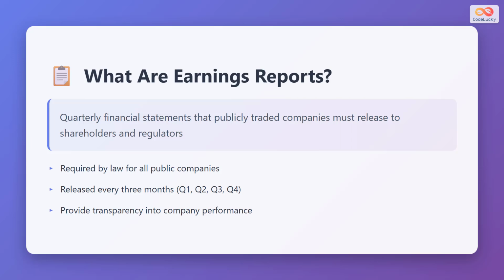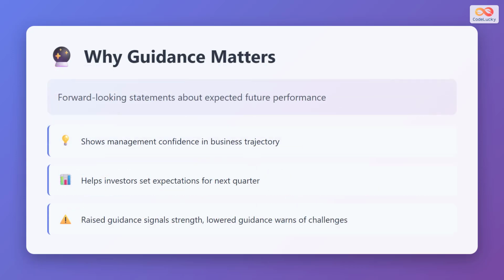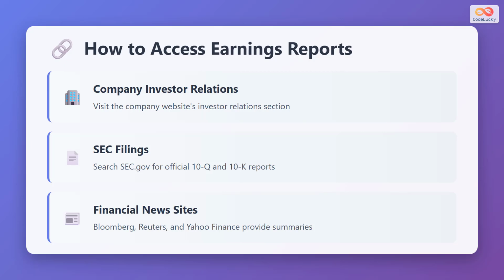Earnings Reports Explained: How to Read Quarterly Results for Beginners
📊 Learn how to read and analyze earnings reports like a pro! This comprehensive guide breaks down everything beginners need to know about quarterly results and why they matter for your investment decisions.

💡 What You'll Learn:
✅ What earnings reports are and why companies release them
✅ Key components: Income Statement, Balance Sheet, Cash Flow Statement
✅ Critical metrics to watch: EPS, Revenue, Guidance, YoY Growth
✅ Understanding earnings beats vs misses
✅ How to interpret earnings calls and management commentary
✅ Why guidance matters for stock prices
✅ Red flags that signal potential problems
✅ Where to access earnings reports for free

🎯 Perfect for beginner investors who want to make informed decisions based on company performance data. No prior financial knowledge required!

📈 Master the fundamentals of investment analysis and learn to evaluate companies like professional analysts. Understanding earnings reports is essential for successful long-term investing.

🔔 Part of our Investment Analysis Series designed to help you build a strong foundation in financial literacy and stock market analysis.

Chapters:
00:00 - Earnings Reports: Reading Quarterly Results
00:27 - What Are Earnings Reports?
01:03 - Key Components of Earnings Reports
01:43 - Critical Metrics to Watch
02:23 - Understanding Earnings Beats and Misses
03:08 - The Earnings Call Explained
03:51 - Why Guidance Matters
04:33 - Red Flags to Watch For
05:18 - How to Access Earnings Reports
06:01 - Key Takeaways
06:47 - Outro